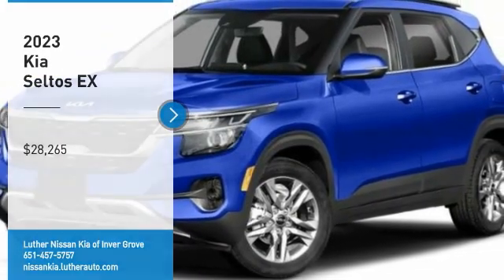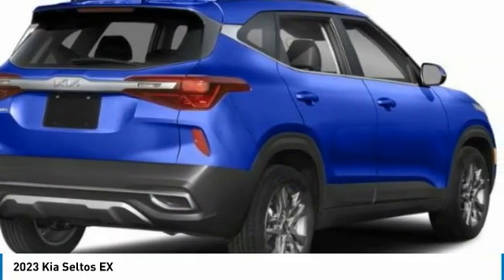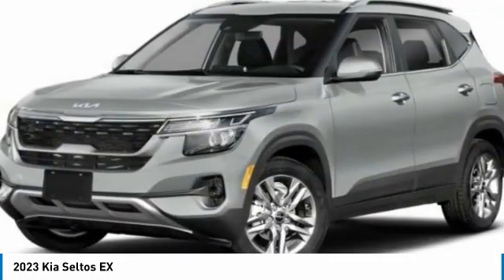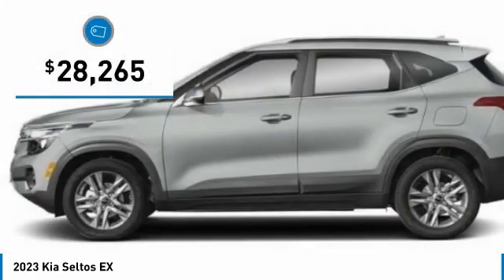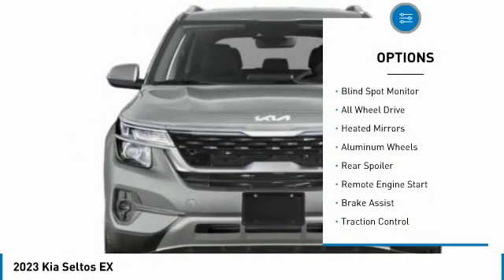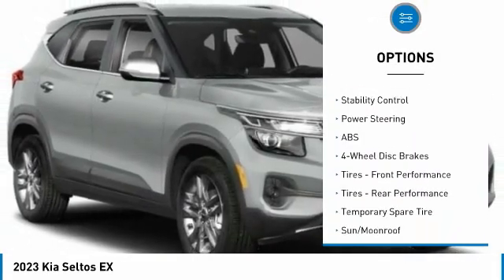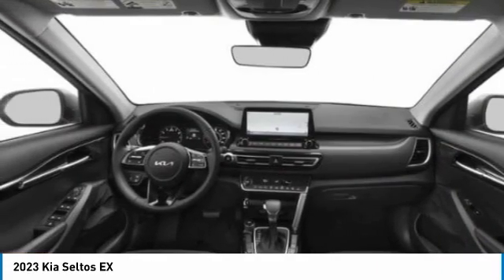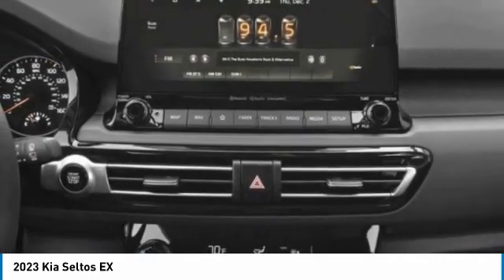2023 Kia Seltos Inver Grove Heights,St Paul,Minneapolis 25762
2023 Kia Seltos EX

You'll love this 2023 Kia Seltos. This is a sport utility you'll want to take home. Call and get in touch with Luther Nissan Kia of Inver Grove directly, and be the first to open the sport utility door today!